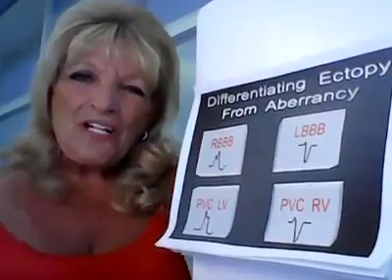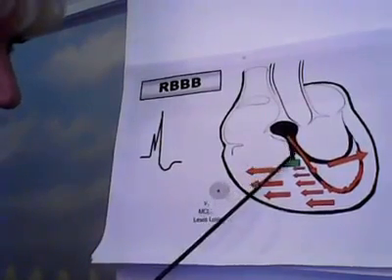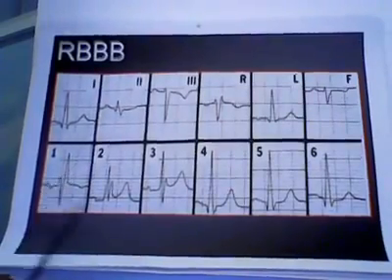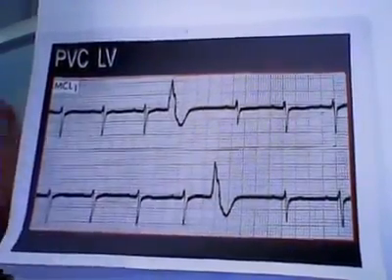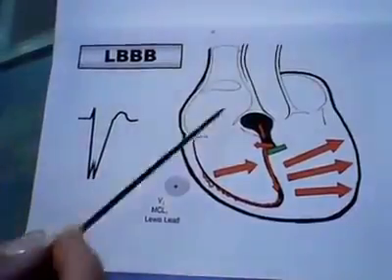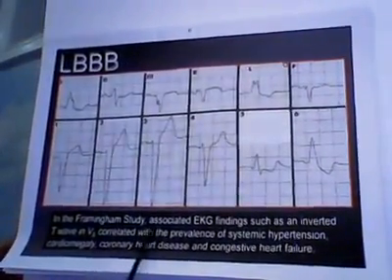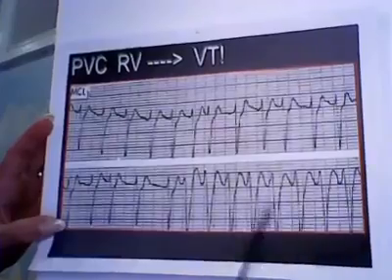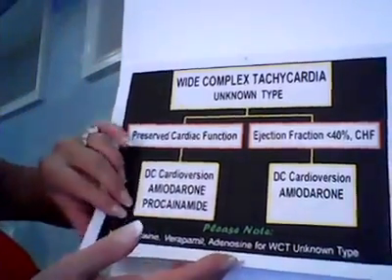Differentiating Ectopy from Aberrancy